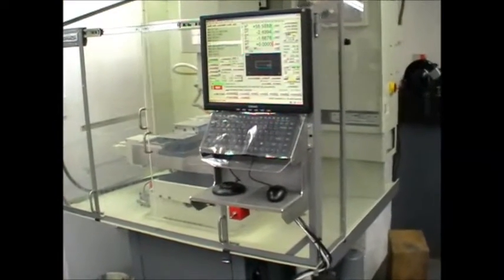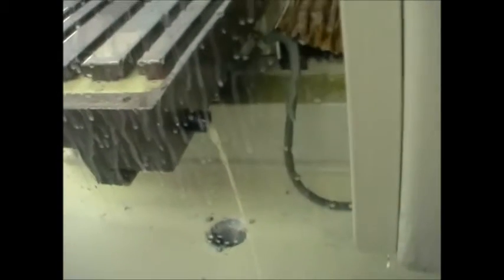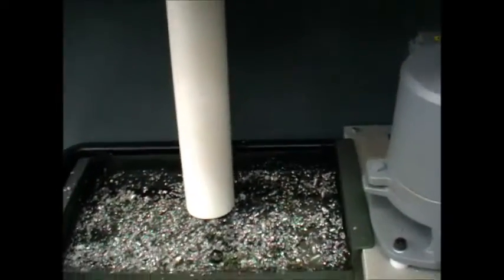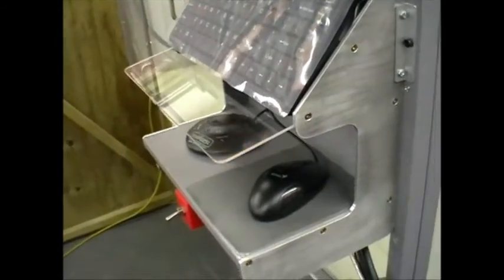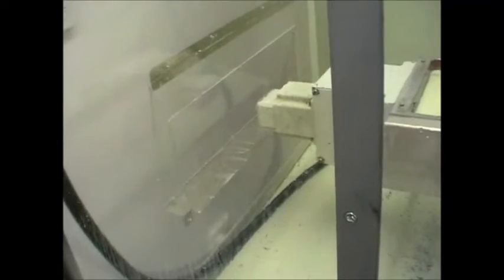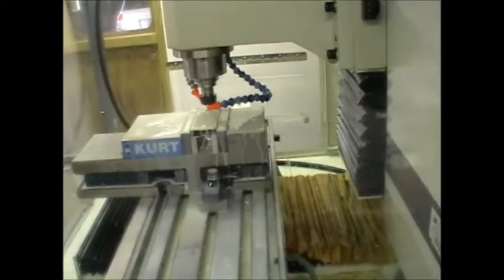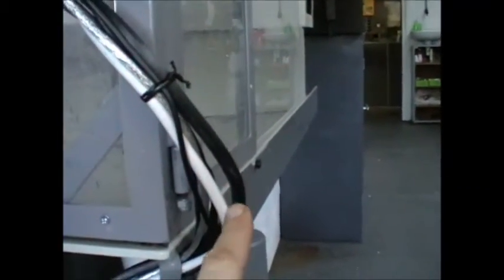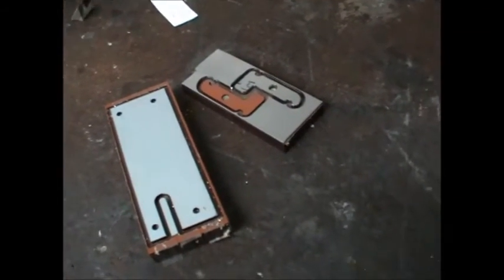CNC Compact Enclosure part 2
More details on the Tormach 1100 Compact 55" CNC Enclosure